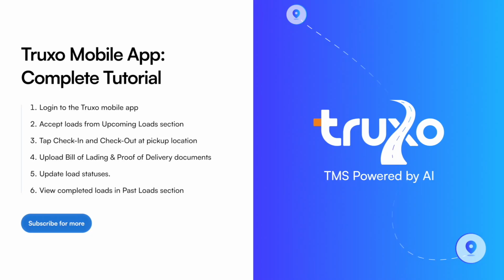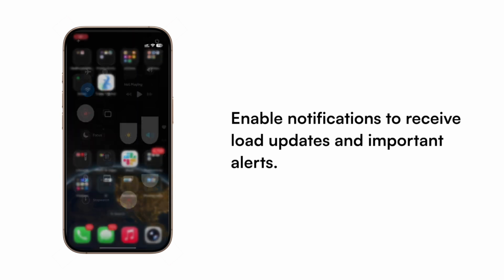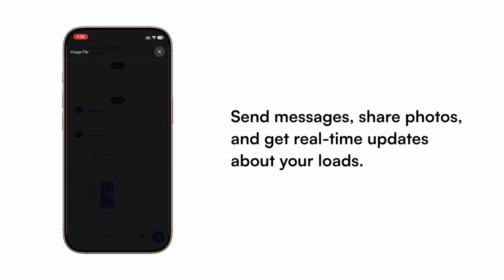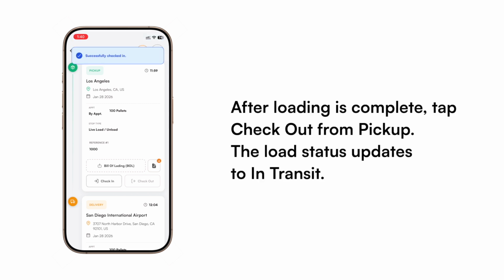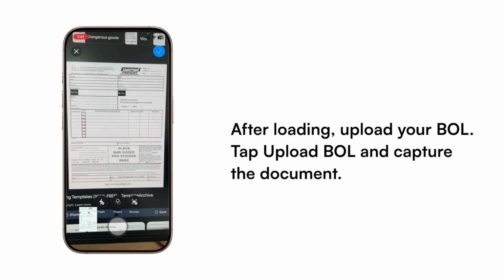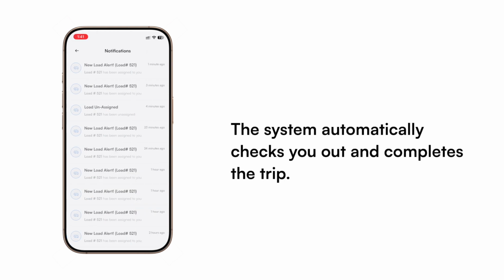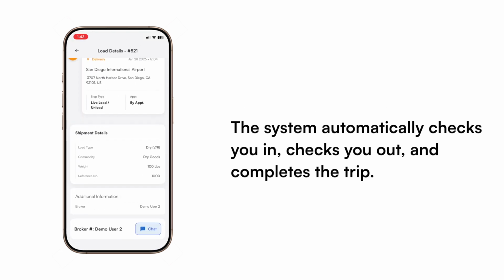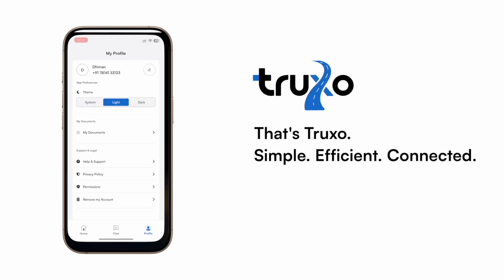Truxo Mobile App Complete Guide | Truxo TMS Powered by AI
Learn how to use the Truxo mobile app to manage your loads and deliveries from your phone.

This step-by-step guide shows you how to:
• Login and view your assigned loads
• Accept new loads with one tap
• Check-In and Out
• Upload Documents (BOL, POD)
• View your delivery history in Past Loads

The Truxo mobile app makes it easy for drivers to manage their entire workflow without calling dispatch. Accept loads, upload documents, and track your progress all from your phone.